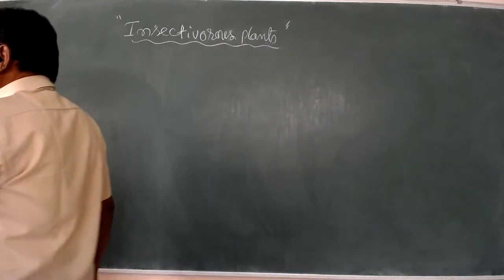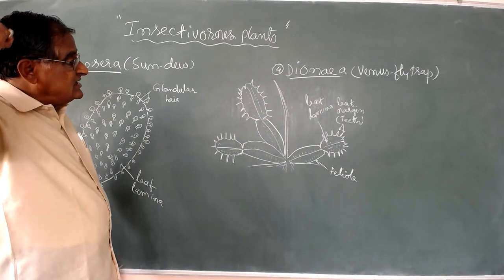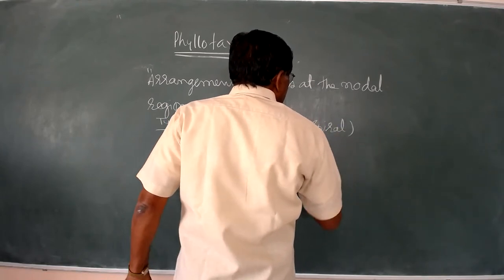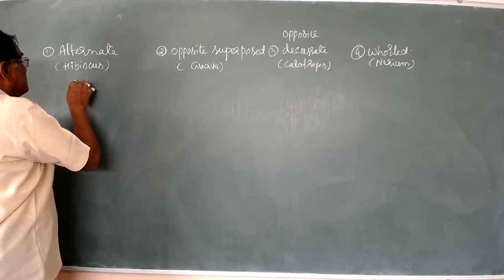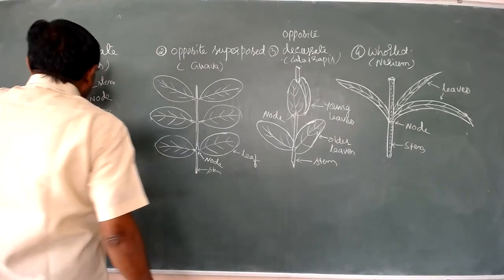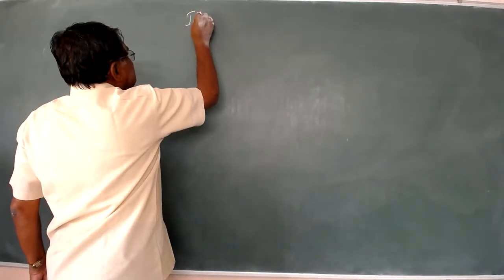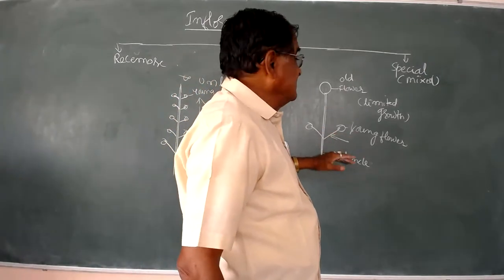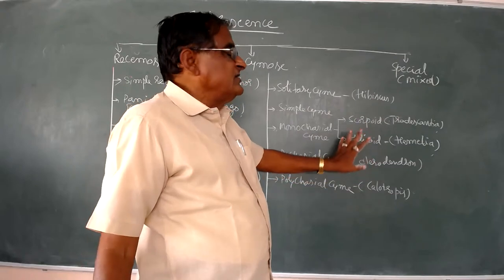BIOLOGY-PU.I-MORPHOLOGY OF LEAF.. BY Dr.MANURE SIR-29.10.2020